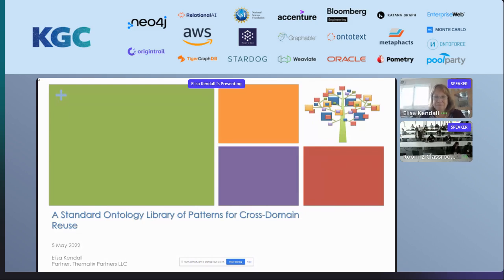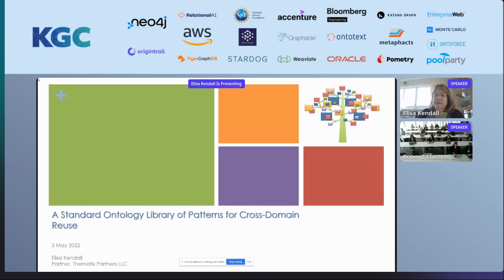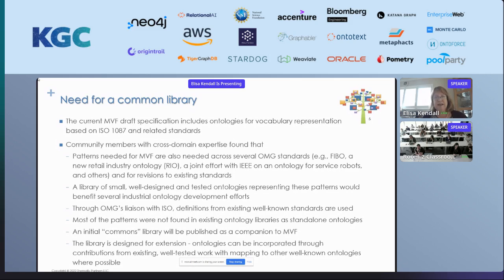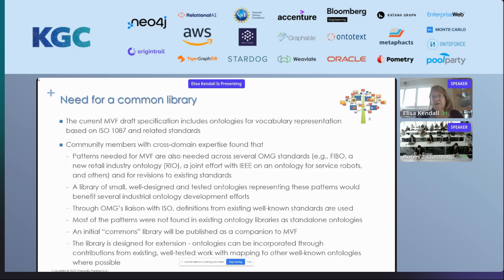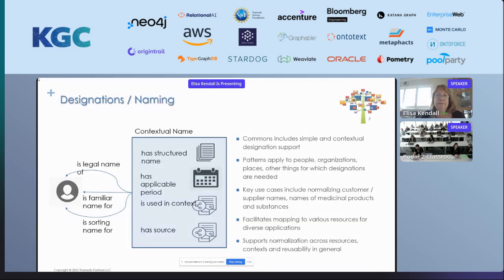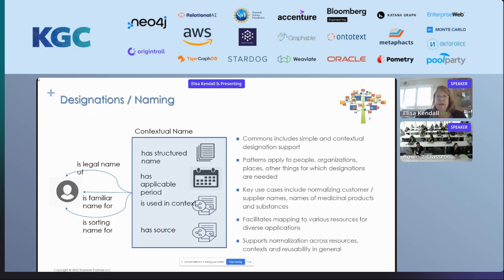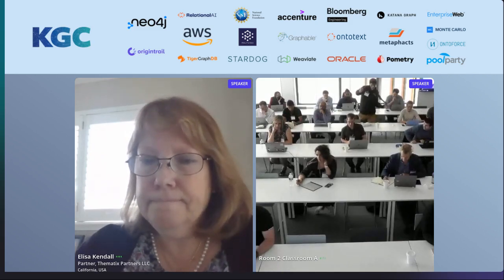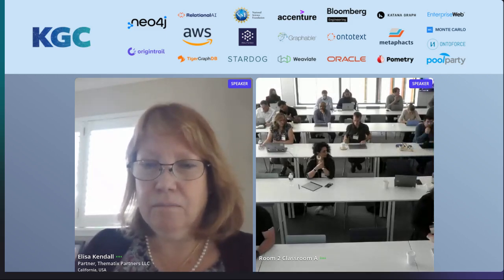KGC 2022: A Standard Ontology Library of Patterns for Cross-Domain Reuse — Thematix Partners LLC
Key high-level modeling patterns have been identified over the last several years that are increasingly replacing ad hoc components of the Financial Industry Business Ontology (FIBO).

Testing with user/contributor data sets has proven that reusing these patterns increases user understanding as well as efficiency in applications of such a large and complex ontology.

Some are similar to patterns found in other pattern libraries, but others are novel.

FIBO participants with cross-industry experience recognized the need for the same patterns in biomedical informatics, retail, robotics, and other domain areas where ontologies have been proposed for standardization at the Object Management Group (OMG), but they are also relevant for the Industrial Ontology Foundry (IOF), for example.

Standardization of an initial domain independent library designed for extensibility is underway at the OMG, with publication anticipated later this year.

In this talk, Ms. Kendall will present the original motivation from an OMG perspective, which is to enable the use of multiple vocabularies with model-based development and systems engineering.

She will outline the criteria for inclusion and describe some of the patterns in the library, including examples of their application in specific domain areas such as finance and retail.

Elisa F. Kendall is a Partner in Thematix Partners LLC, lead ontologist for the EDM Council, and a graduate-level lecturer in computer science, focused on data management, data governance, knowledge representation, and decisioning systems.